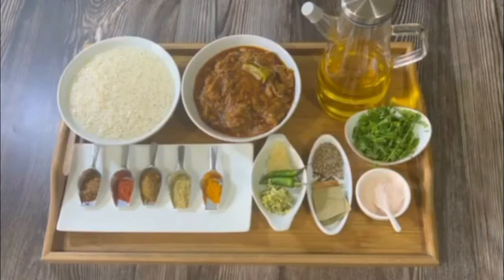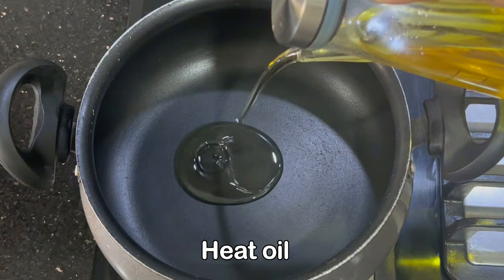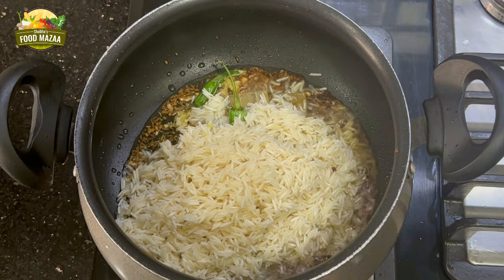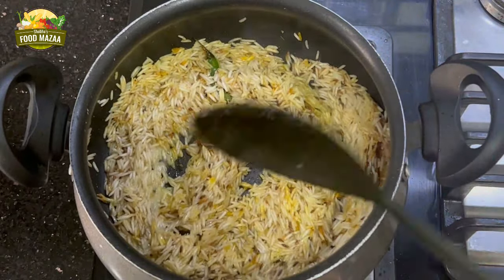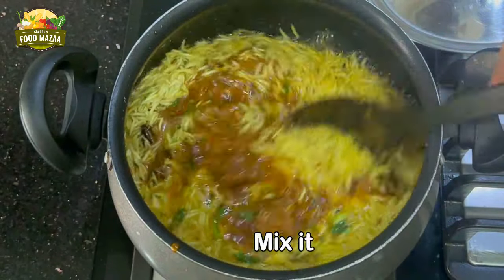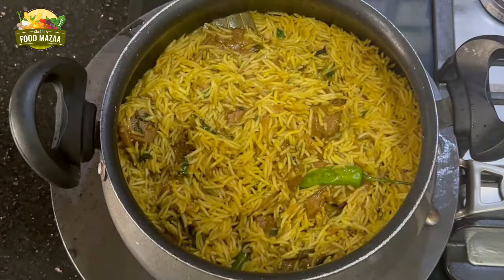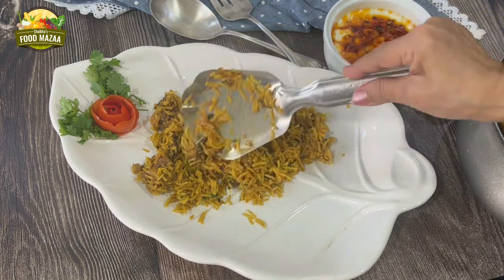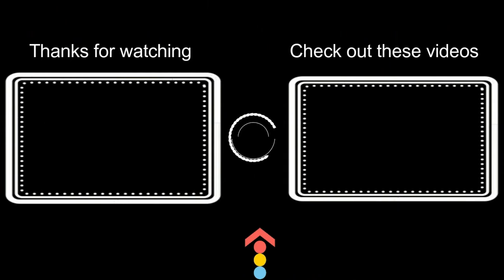Kathal Ka Pulao | Raw Jackfruit Pilaf | कटहल का पुलाव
Here is a delicious pulao recipe made with leftover kathal ki sabzi / raw jackfruit curry. You can enjoy it with raita and papad.